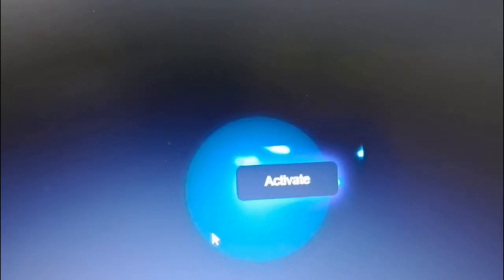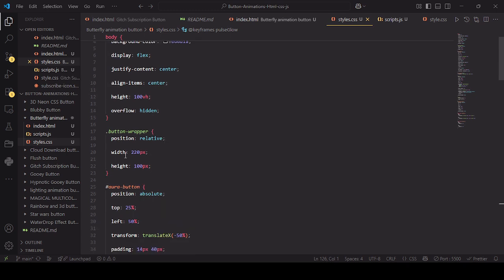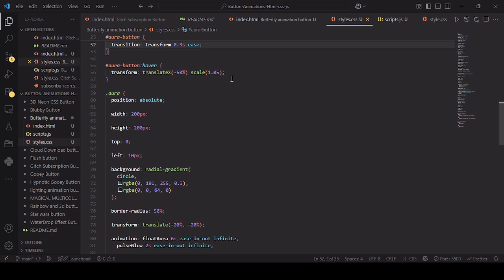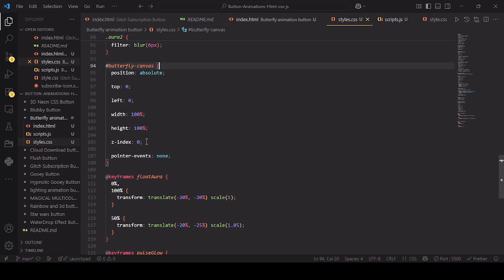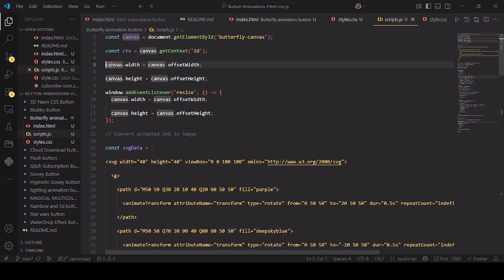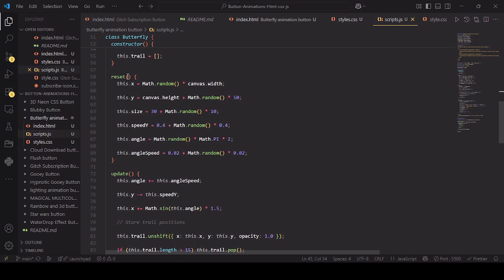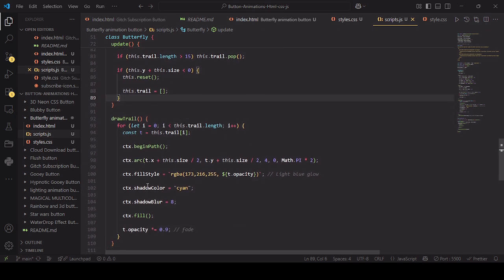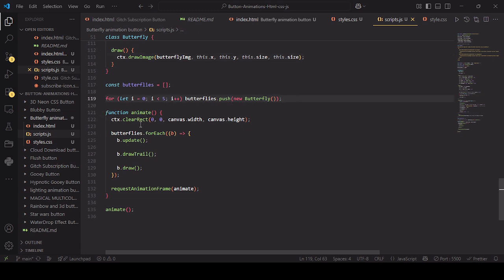Create a Magical Aura Button with Animated Butterflies | HTML CSS JavaScript Effects Tutorial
✨ Unlock the Power of Pure Aesthetic UI with Just HTML, CSS & JS! ✨
In this tutorial, you'll learn how to build a magical aura button surrounded by animated butterfly particles and glowing aura effects, using only vanilla HTML, CSS, and JavaScript. Perfect for modern websites, portfolios, or game UIs!

🚀 What You’ll Learn:
✅ Glowing aura animations with CSS
✅ Floating butterfly trails using Canvas
✅ Realistic motion with SVG animations
✅ Interactive hover scaling

🔧 Tools Used:

✅ HTML5

✅ CSS3 (with keyframes and gradients)

✅ JavaScript (Canvas API + SVG animations)

👨‍💻 Whether you're a beginner or a frontend pro, this project will boost your creative coding skills and impress your audience!